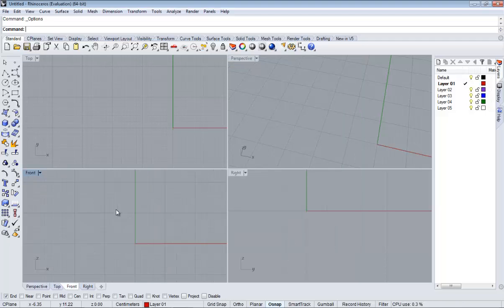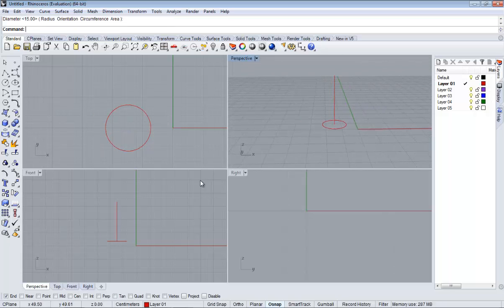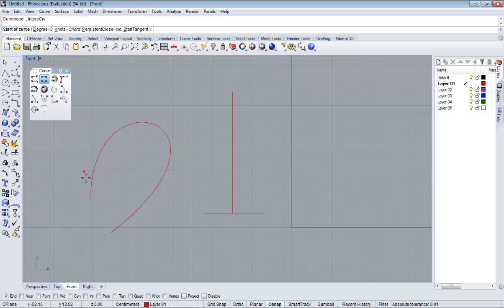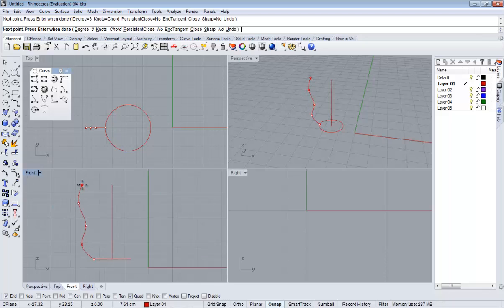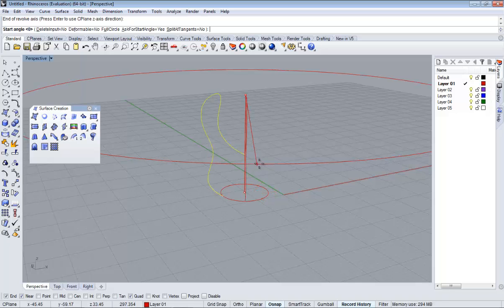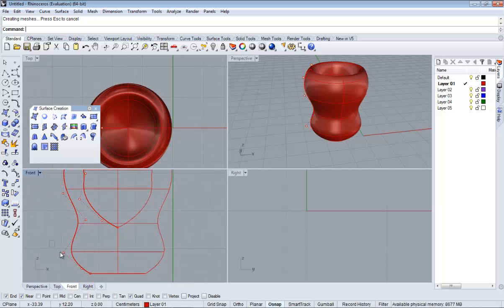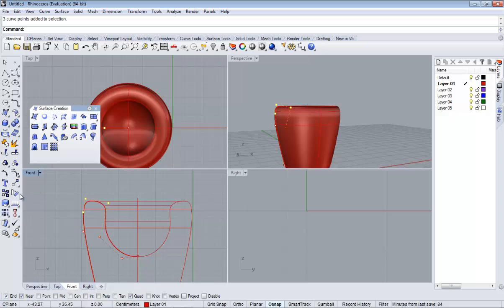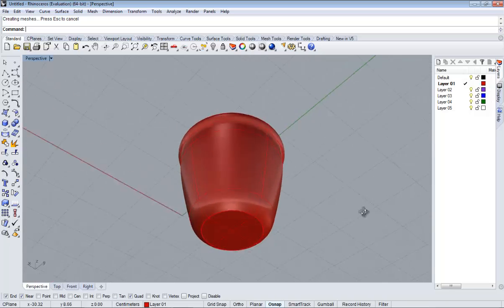Create a flower vase using Rhinoceros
My online porfolio

A short video showing how to create a Flower Vase